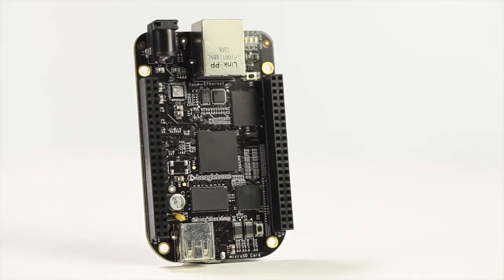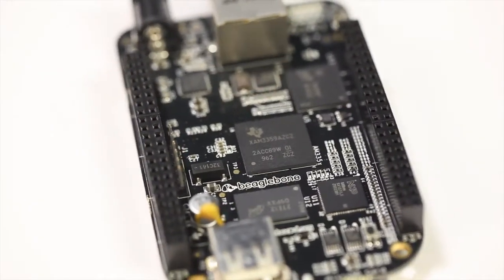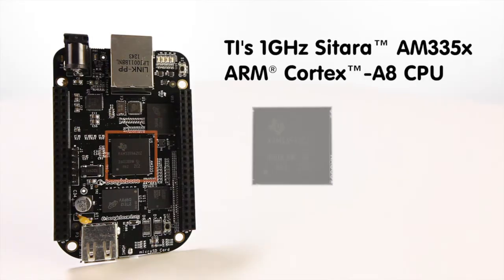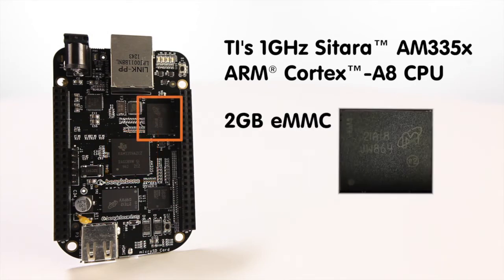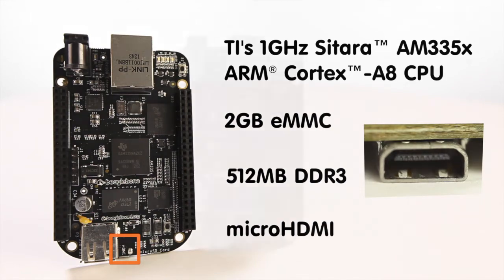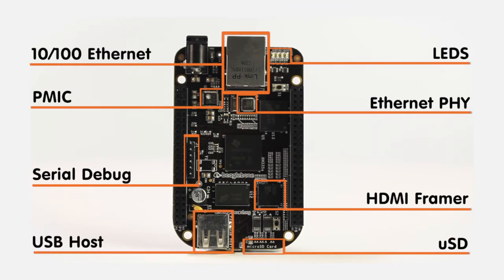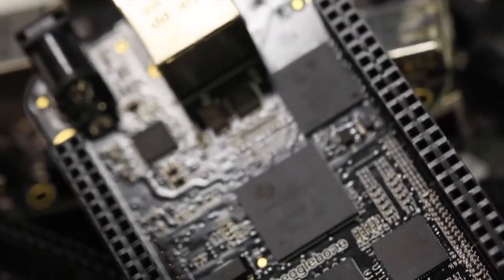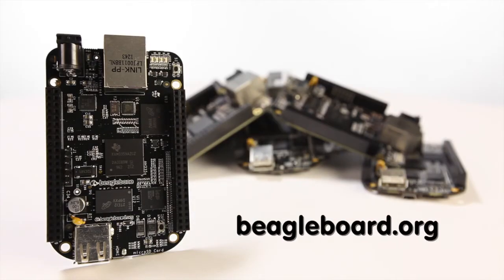BeagleBone Black Board Tour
Tour all the features of BeagleBone Black and get a sneak peek of what to expect during your first experience.